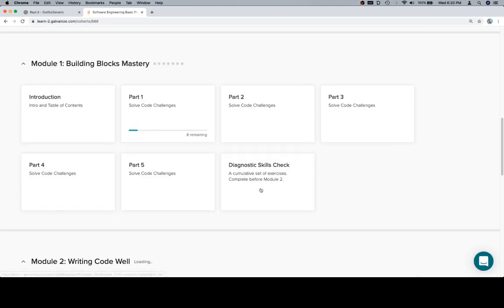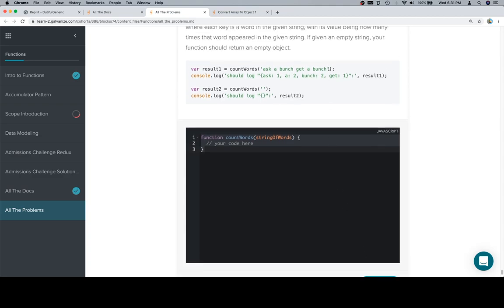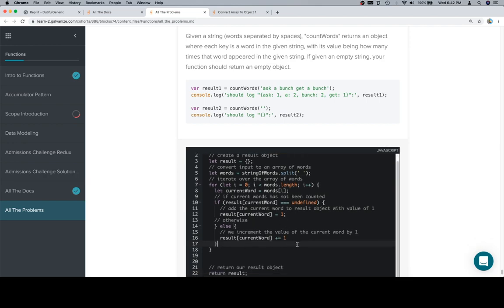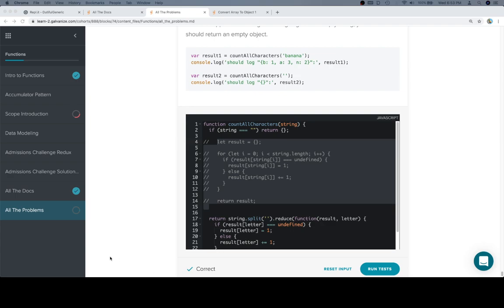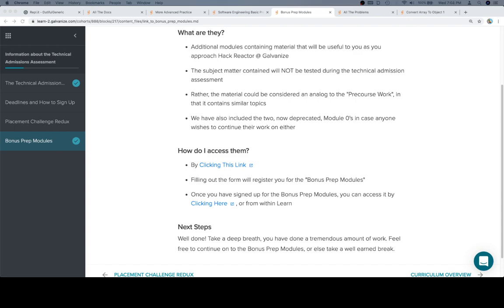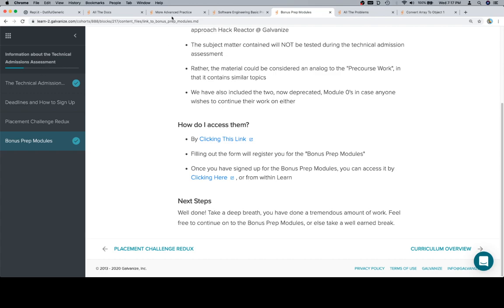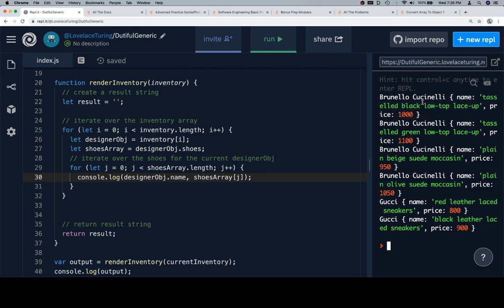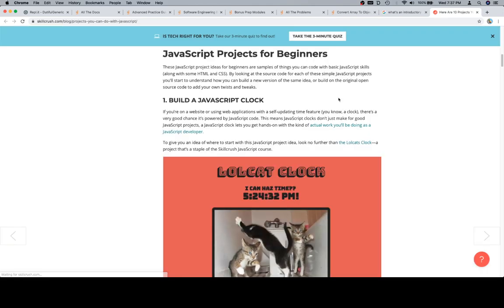Live Q/A - Office Hours - Software Engineering Prep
Sign Up for Premium Prep (A structured version of the Basic Prep course)